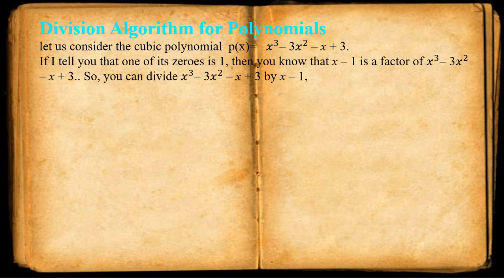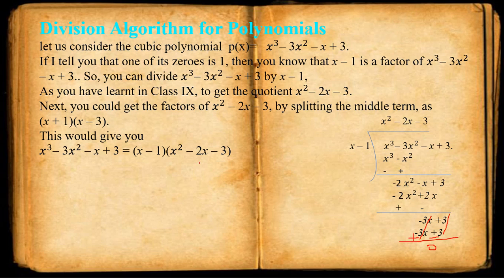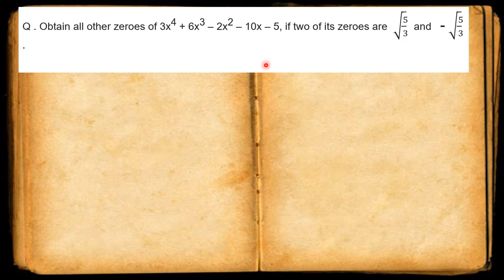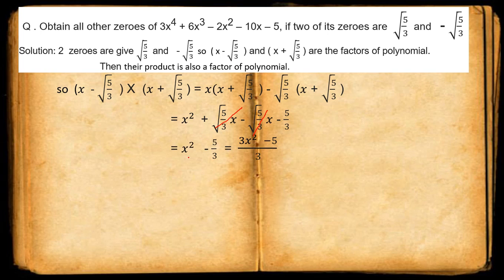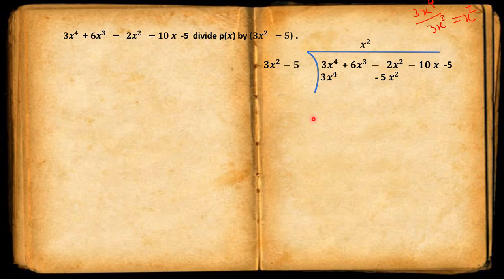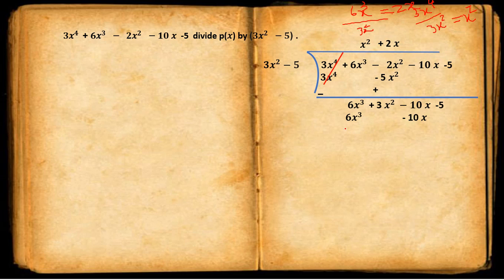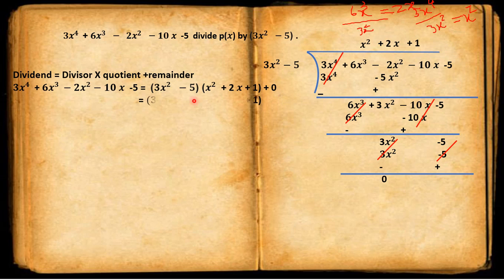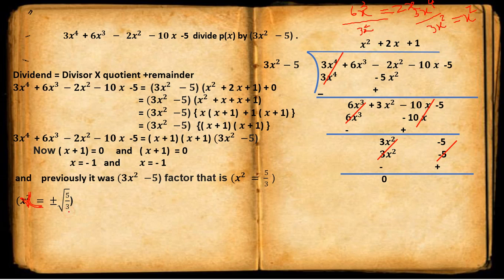X//Polynomials // part 4 // Long division method for finding zeroes of polynomial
NCERT//MATHEMATICS//X //POLYNOMIALS// Finding the zeroes of polynomial when the two of zeroes of a  polynomial of degree 4 (bi quadratic polynomial ) is given